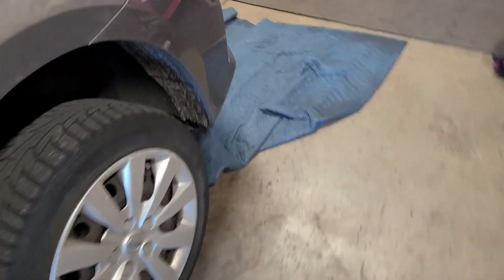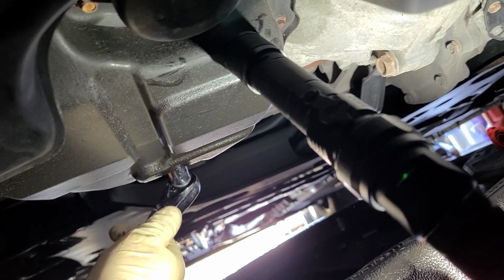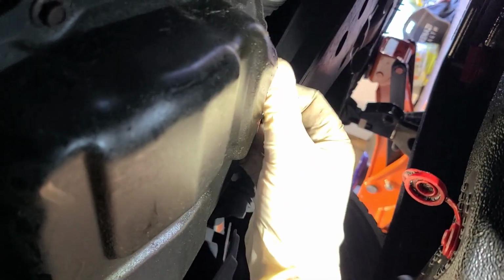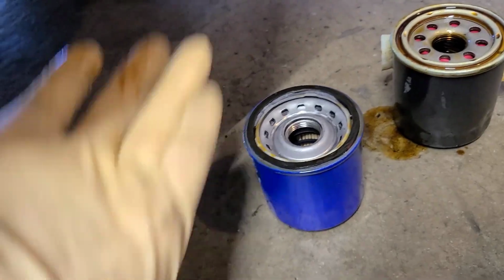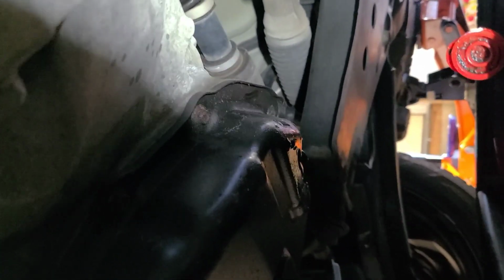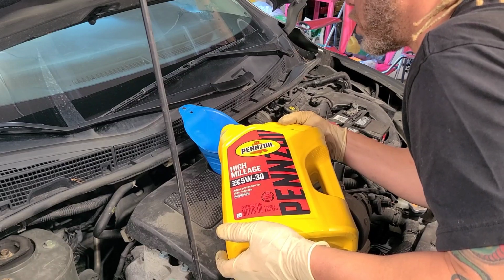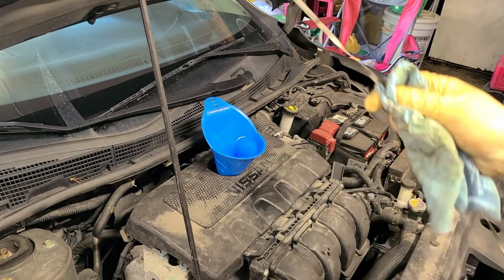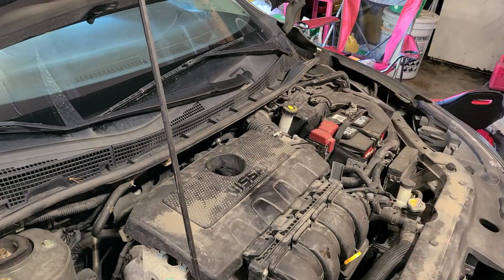2013 - 2017 Nissan Sentra 4cyl oil change